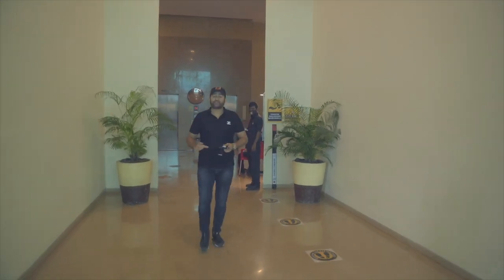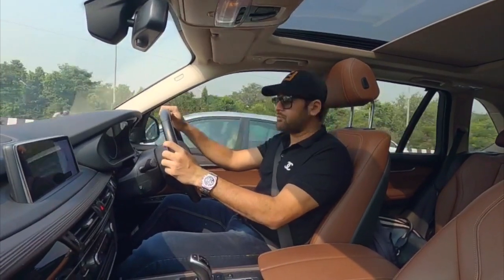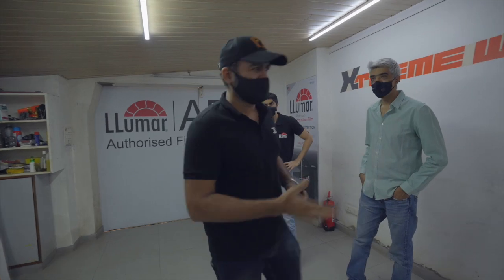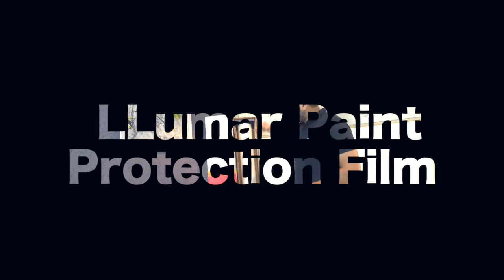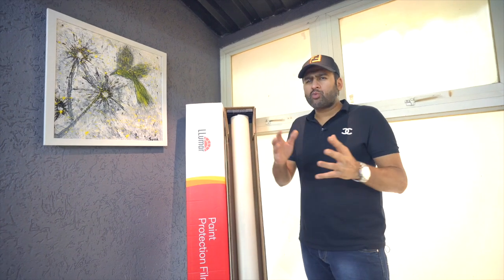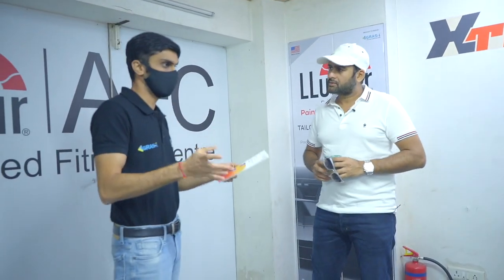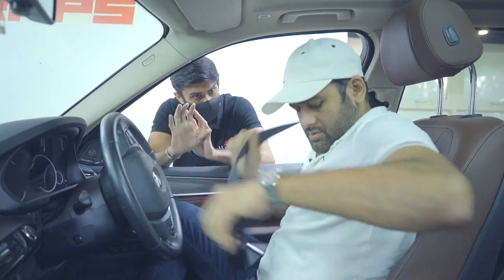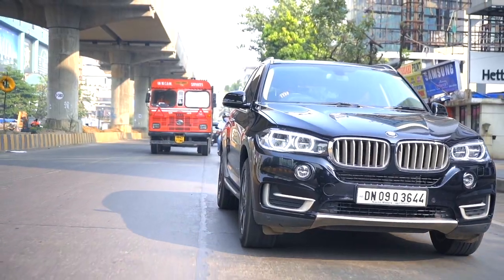Paint Protection for your car: Yay or Nay? | Reviewing LLumar India's PPF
Who doesn't like a sparkly paint job decorating their vehicles? We get into the how’s and what’s of luxury car paint protection film with LLumar’s invisible armour. Watch Ramesh Somani, our Chief Editor gleam with happiness as his BMW X5 is restored to it’s original, showroom like paint finish.